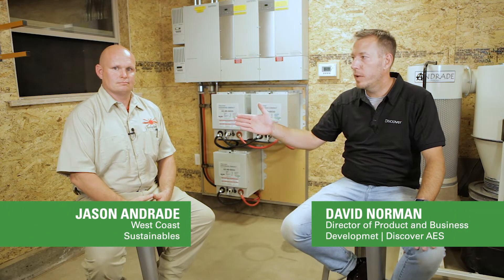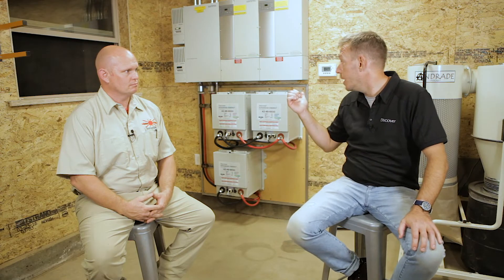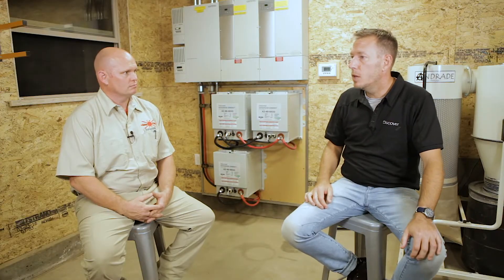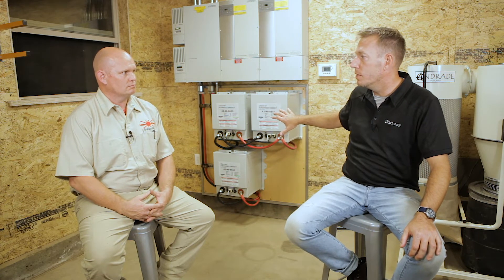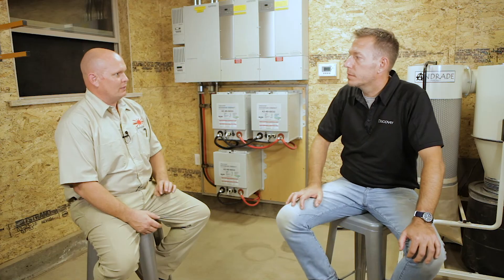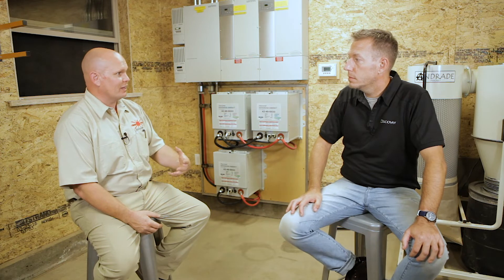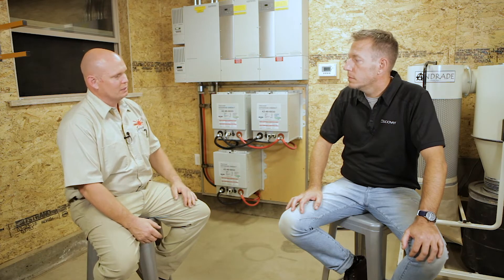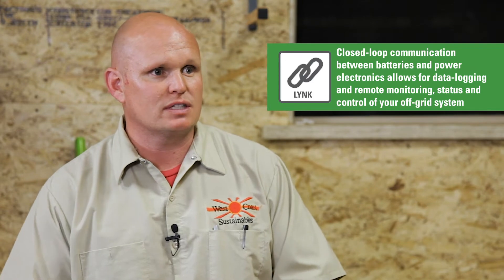Discover Battery™ LYNK BMS + Discover AES w/Jason Andrade - WCS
Jason Andrade with West Coast Sustainables upgrades his workshop’s off-grid system from flat-plate lead acid to Discover AES LFP.  Jason talks to us about Discover’s LYNK, which enables remote reporting of system-level status through the existing web portal and cloud monitoring services. Plug-and-play, closed loop communications provide adaptive, real-time interaction between the Discover AES LiFePO4 battery and connected power electronics.

See the complete job overview: decommissioning of his aged lead-acid battery bank, Discover AES Lithium battery wall mounting, DC cable configuration, and network connection to his XW/Xanbus stack